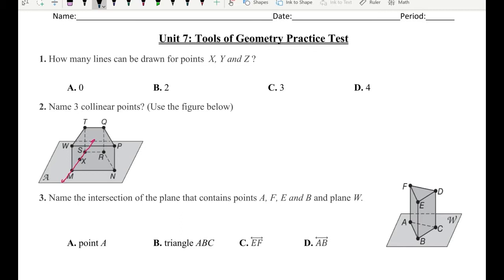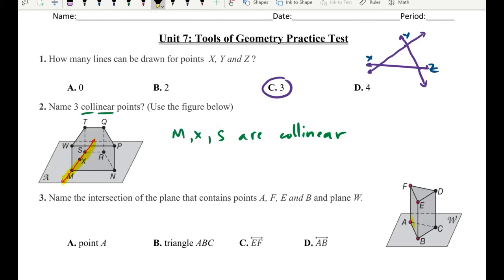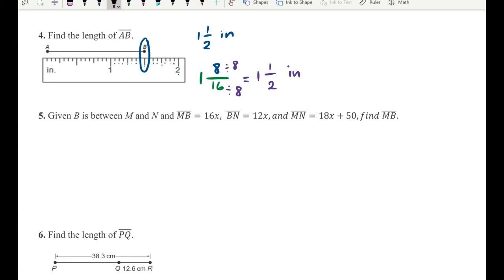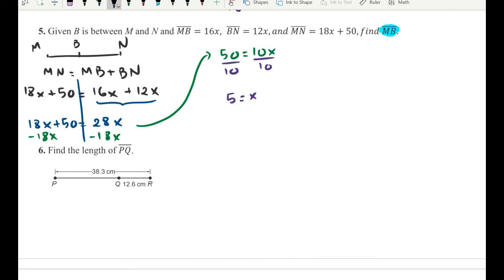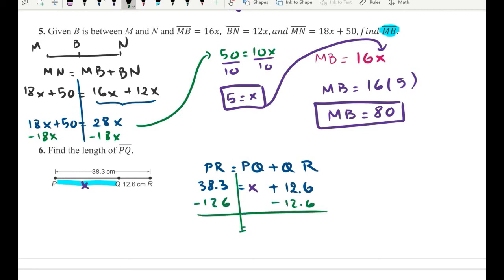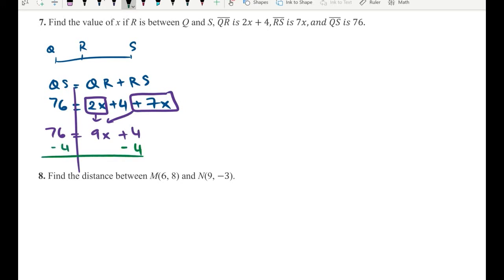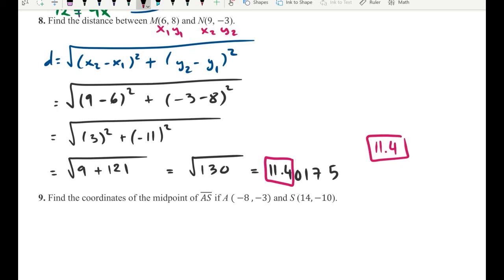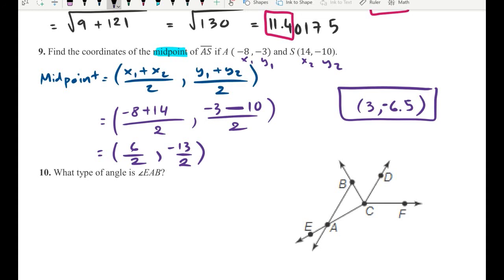Math I Unit 7 Practice Test Problem 1-10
Hello everyone! I'm sorry if it sounds like I was rush in the video. Since, you guys really really wants me to do the video. I try to squeeze my time to make the video for you. Enjoin!